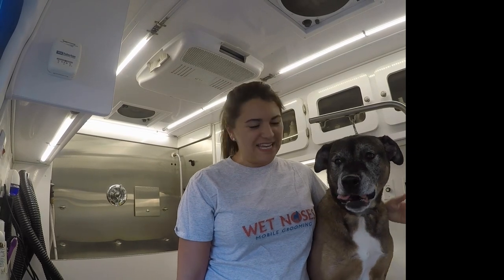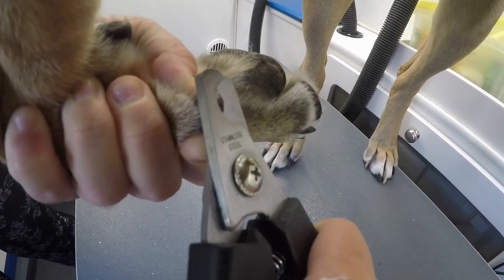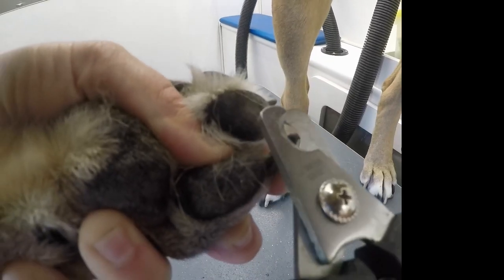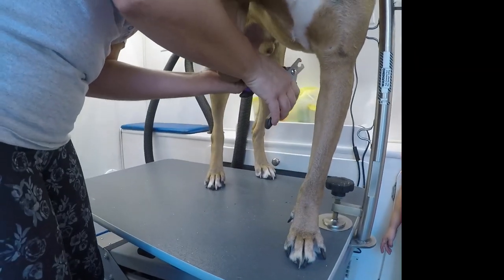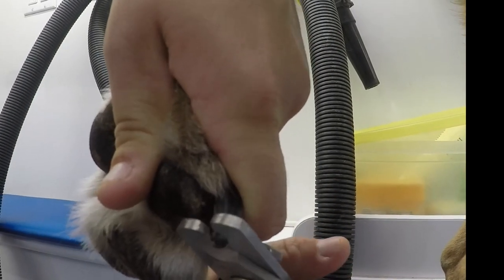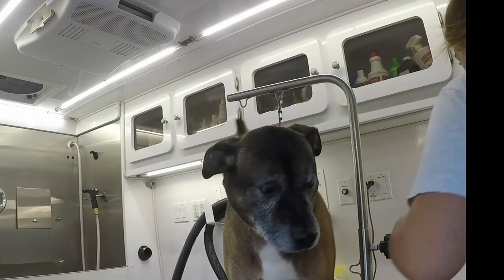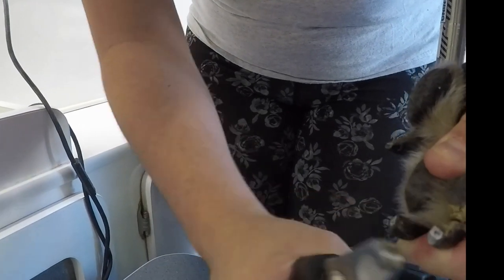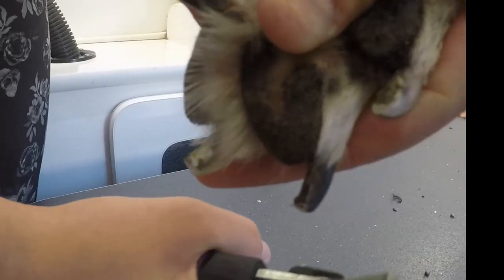Clipping Your Dog's Nails FULL HD | Wet Noses Mobile Dog Grooming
Clipping your dogs nails can be terrifying for both you and your dog. Many people opt out of trying it themselves, which in a lot of cases is a good idea. We see dogs with serious issues as far as trust/fear and anxiety because they've been hurt before. In this video we show you how our professional mobile dog groomers go about clipping dogs' nails.

About Us:

Our Mobile Dog Grooming service brings with it over 25 years of experience and is the highest rated and most reviewed dog grooming service in the Chicago suburbs area. We want you and your dog to be happy, comfortable and confident in us, so feel free to browse our site!

When looking for a groomer, one must ask if the groomer can efficiently and politely communicate what your pet needs, or what additional treatment it may require? Are they efficient getting in and out of your driveway with a large van? Do they have the experience and credentials to groom your pet safety, properly and efficiently? Can they arrive to your home with the best that 21st century technology can offer? We can.

Towns We Service